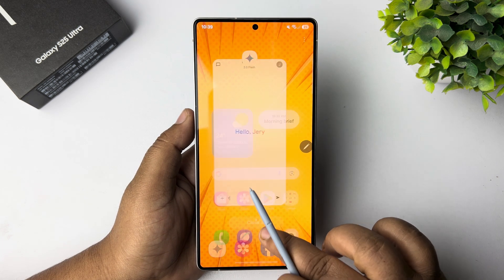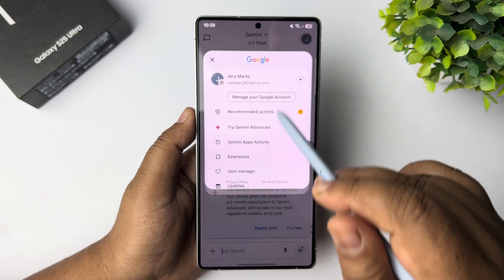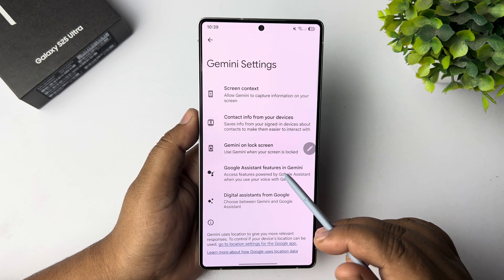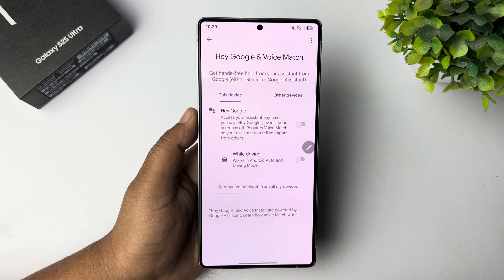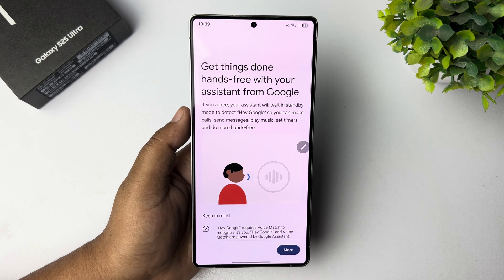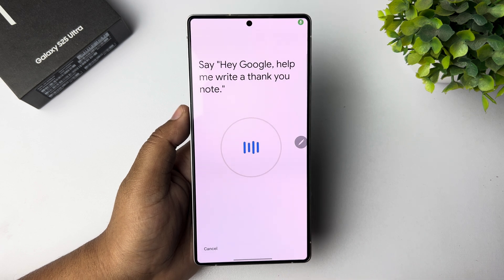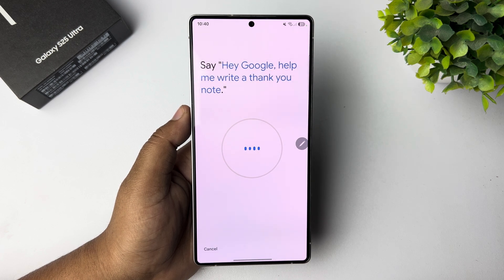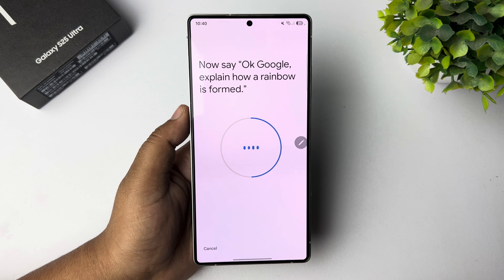How to Open Gemini HANDS FREE on Samsung Galaxy S25/ S25 Ultra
How to access Gemini on S25?
How to open Gemini in Samsung?
How to use hands free on Samsung?